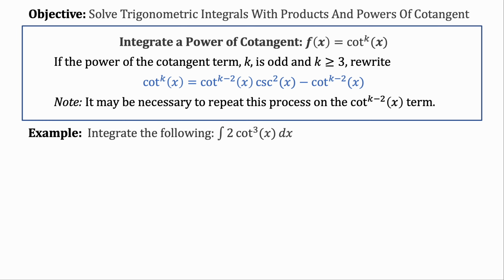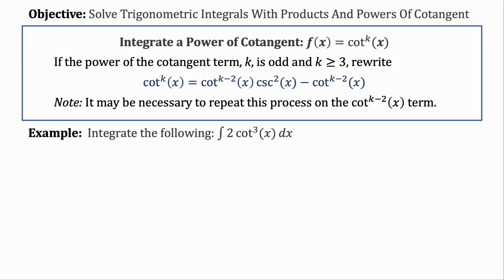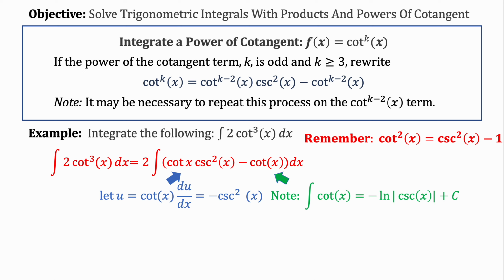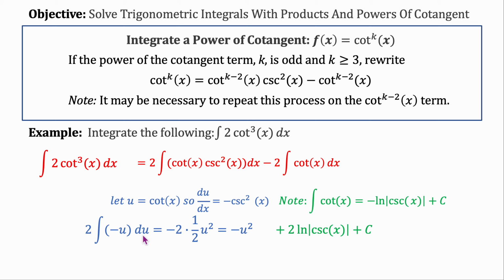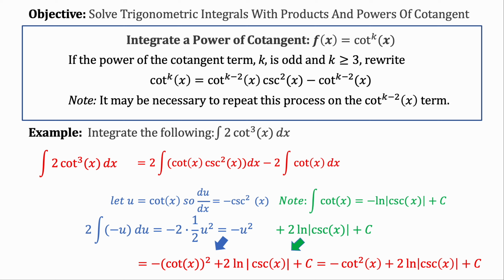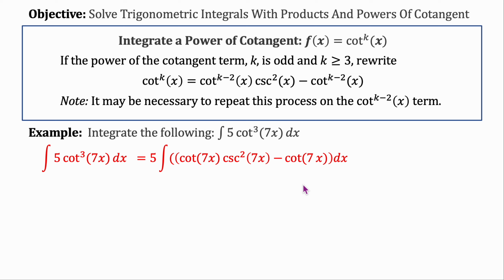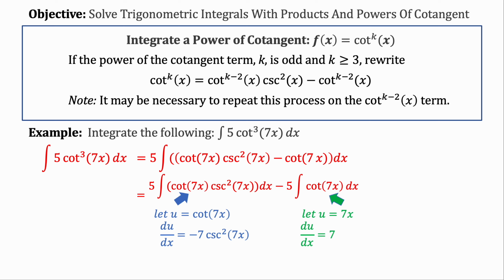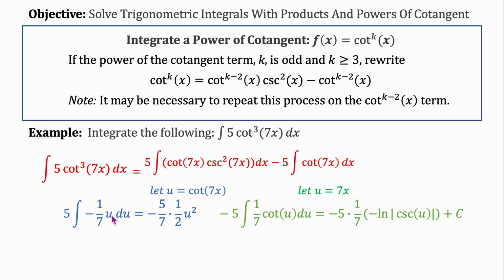Solve Trigonometric Integrals With Products And Powers Of Cotangent